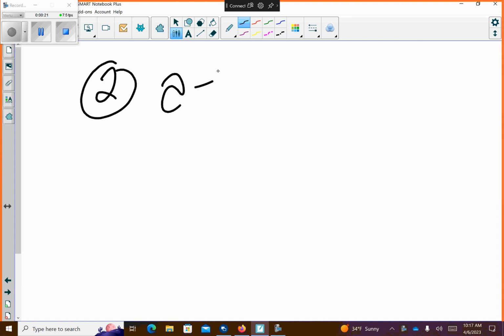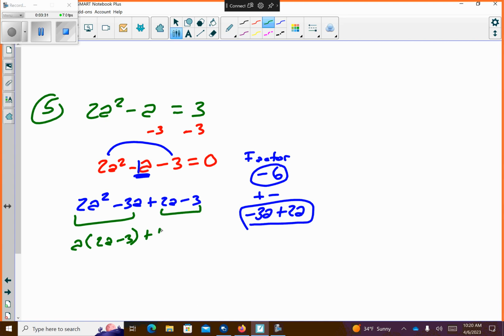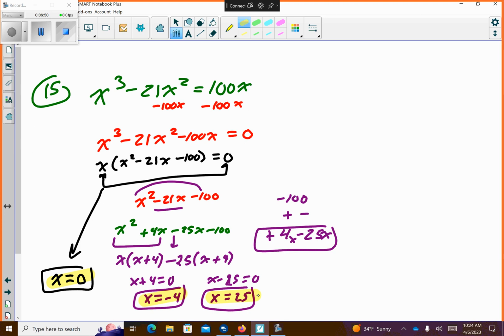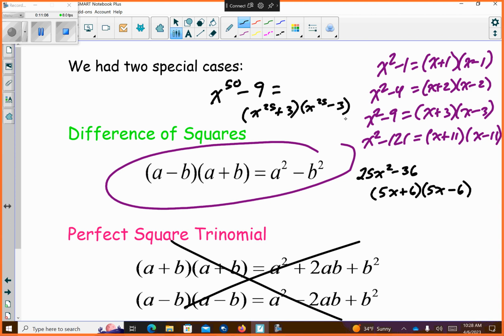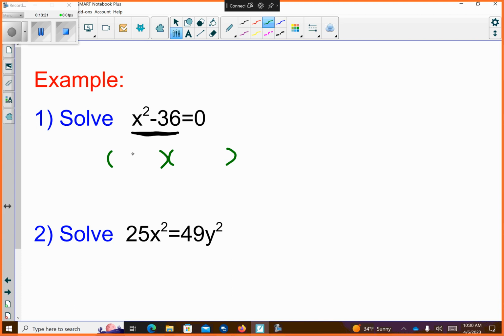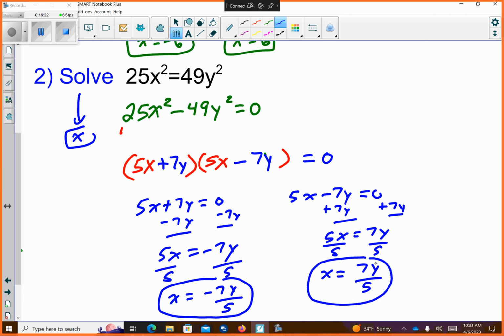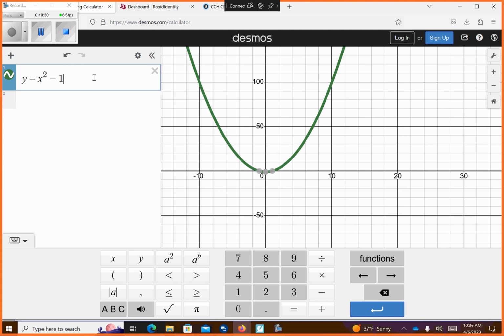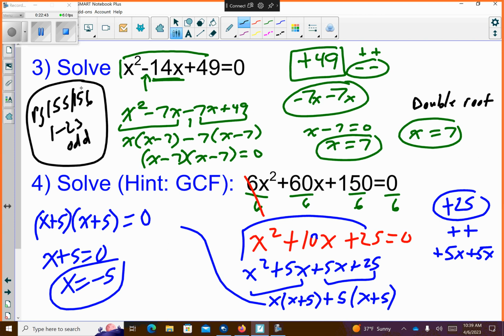Thursday April 6 2023